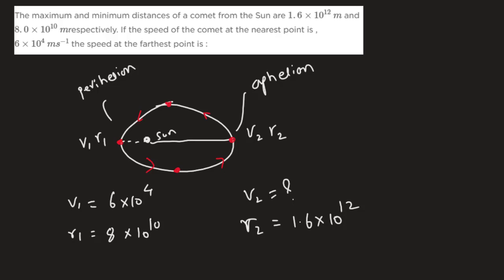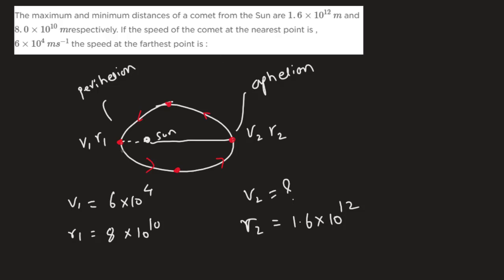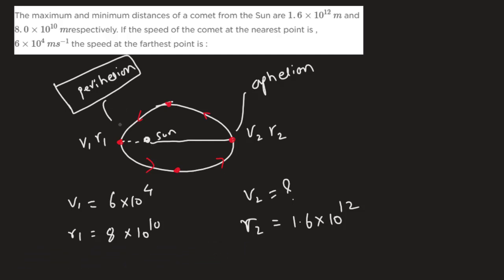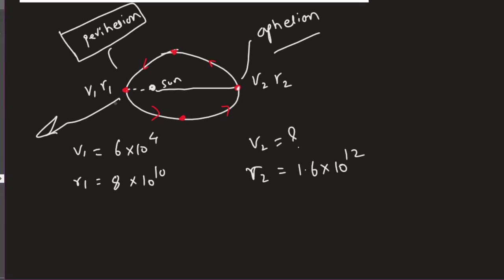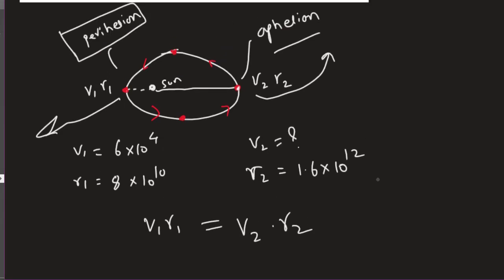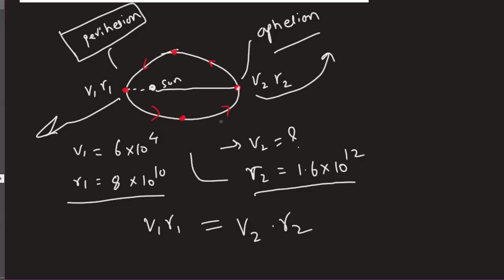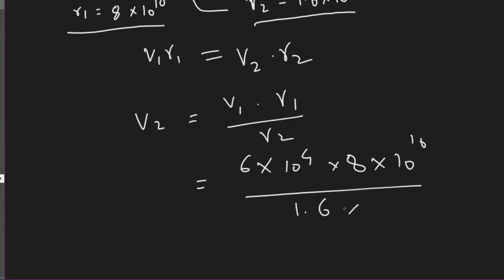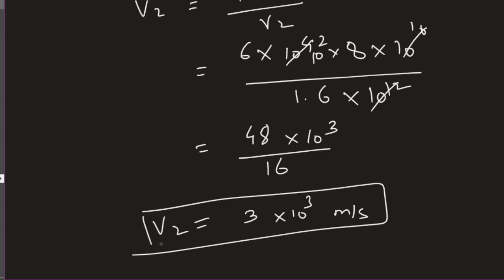The maximum and minimum distances of a comet from the sun are 1 6×10 raised to 12 m and 8 0×10 raise